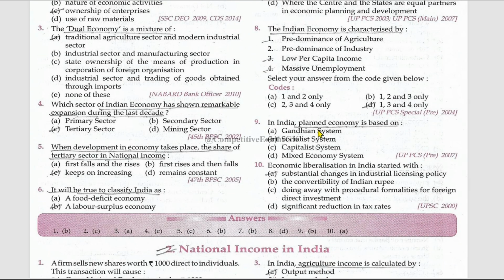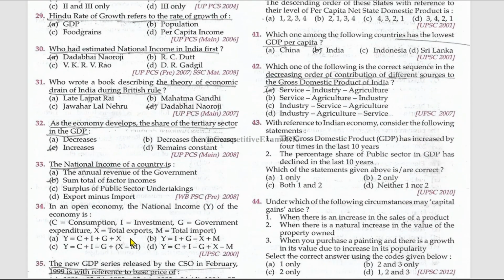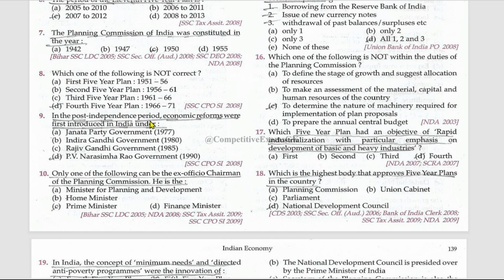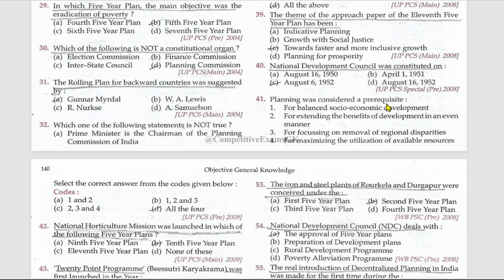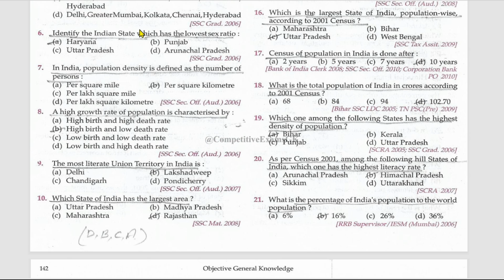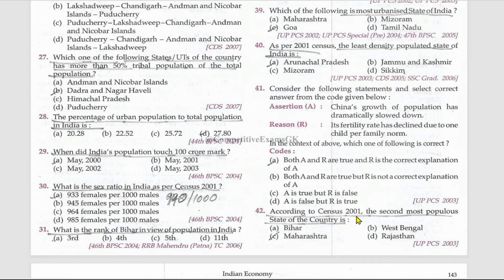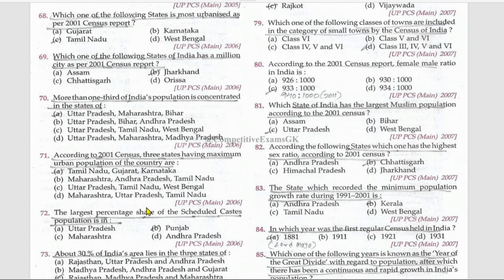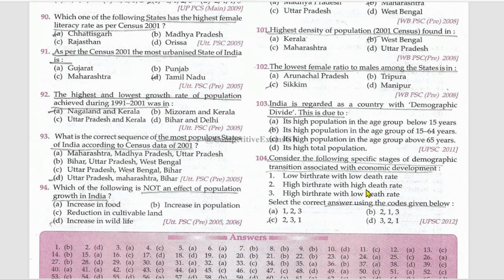INDIAN ECONOMY 01 - LUCENT GK OBJECTIVE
All Competitive Exams GK.
⭐Watch the Videos After Completing your GK Descriptive(Concept) Part.⭐
All MCQ Questions (Model Questions).
Use this channel videos for your Revision Purpose.
All The Best Family👍🏻.

Relevant Keywords:

COMPETITIVE EXAMS GK
General Knowledge.
GK for Competitive Exams.
Static GK.
Current Affairs.
Quiz.
Mock Test.
UPSC.
SSC.
Banking Exams.
Railways.
IAS.
IPS.
Indian Geography.
Indian History.
Science.
Economics.
Polity.
Daily GK Updates.
Important Gk Questions.
GK Trivia.
GK for Beginners.
GK for Advanced Level.
GK Tips and Tricks.
GK Preparation Strategy.
UPSC Prelims GK.
SSC CGL GK.
IBPS PO GK.
SBI PO GK.
SBI CLERK GK.
SSC GD GK.
SSC CPO GK.
SSC CHSL GK.
IBPS CLERK GK.
LUCENT OBJECTIVE GK.
LUCENT GK.
PINNACLE GK.
FCI GK.
INDIAN HISTORY GK.
INDIAN POLITY GK.
INDIAN GEOGRAPHY GK.
WORLD GEOGRAPHY GK.
ECONOMICS GK.
SCIENCE GK.
GENERAL SCIENCE GK.
PHYSICS GK.
CHEMISTRY GK.
BIOLOGY GK.
CAT GK.
GATE GK.
NEET GK.
BEGINNER GK.
INTERMEDIATE GK.
ADVANCED GK.
GK DAILY DOSE.
GK PRACTICE QUESTIONS.
GK PREVIOUS YEAR QUESTIONS.
GK MOSTLY ASKED QUESTIONS.
INDIAN ECONOMY FOR COMPETITIVE EXAMS.
INDIAN ECONOMY AND ITS PROBLEM.
CHARACTERSTICS OF INDIAN ECONOMY.
INDIAN ECONOMY ON THE EVE OF INDEPENDENCE.
CURRENT CHALLENGES FACING INDIAN ECONOMY.
PROBLEM OF POVERTY IN INDIA INDIAN ECONOMY.
POPULATION POLICY OF INDIA IN INDIAN ECONOMY.
INDIA WILL BE THIRD LARGEST ECONOMY.
GROWTH AND STRUCTURE OF INDIAN ECONOMY.
UNEMPLOYMENT IN INDIA INDIAN ECONOMY.
NATURE AND CHARACTERSTICS OF INDIAN ECONOMY.
NATIONAL INCOME IN INDIAN ECONOMY.
INDIAN ECONOMY BEFORE INDEPENDENCE.
INDIAN ECONOMY GROWTH AND DEVELOPMENT.
AN OVERVIEW OF INDIAN ECONOMY.
STRUCTURE OF THE INDIAN ECONOMY.
NATURE OF THE INDIAN ECONOMY.
IMPORTANCE OF INDIAN ECONOMY.
UNDERSTANDING INDIAN ECONOMY.
INDIAN ECONOMY IN ECONOMICS.
INDIAN ECONOMY CLASSES.
ECONOMICS IMPORTANT CLASSES.
ECONOMICS IMPORTANT QUESTIONS.
INDIA STREET MARKETS.
ECONOMICS NOTES.
FATHER OF ECONOMICS.
CITY INDIA.
INDIA COMPANY.
FROM INDIA.
INDIA LIMITED.
ONLY INDIA.
ONLY INDIAN.
YOUNG INDIA.